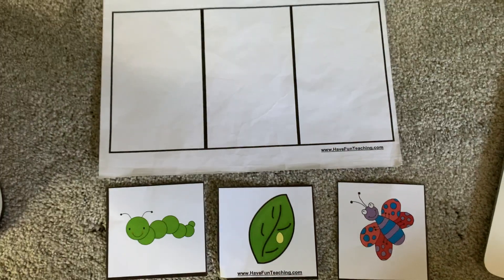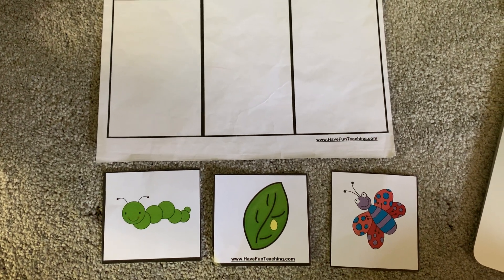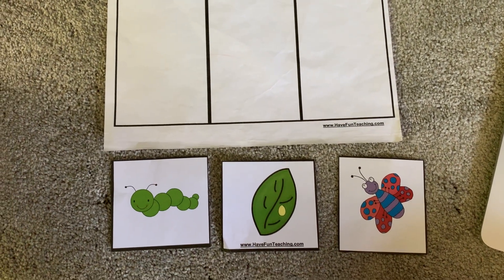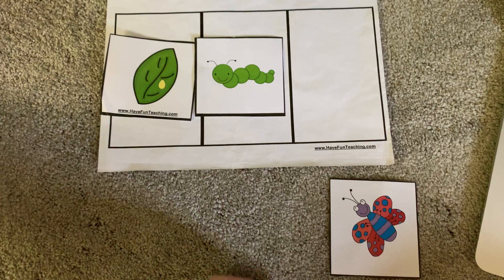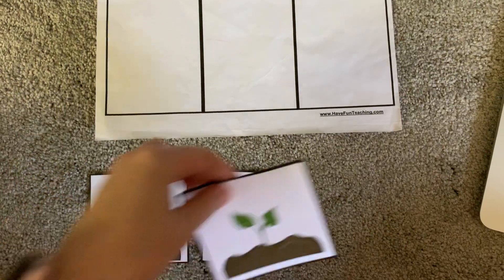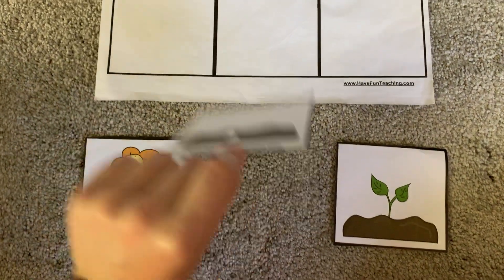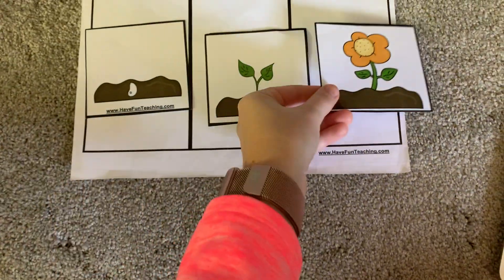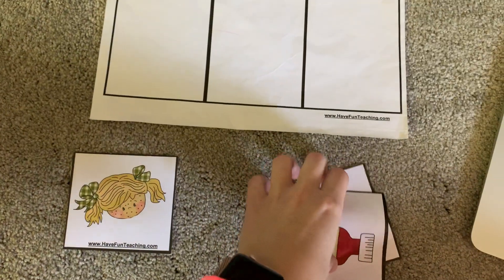3-step Sequencing Song